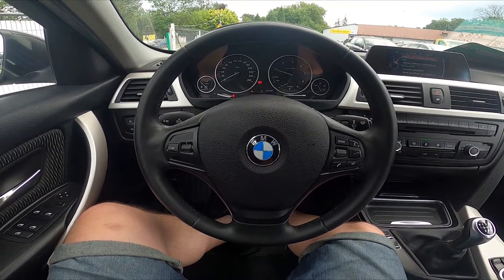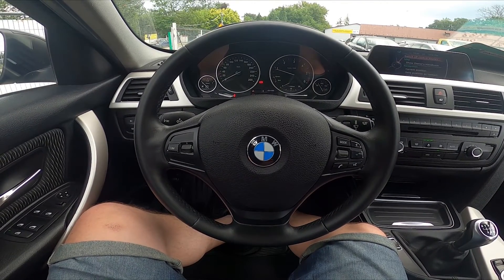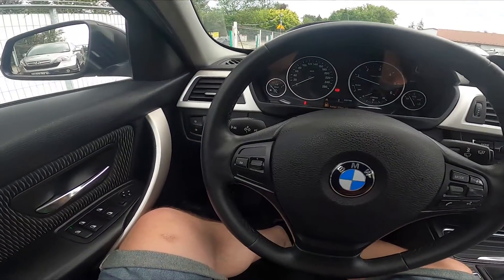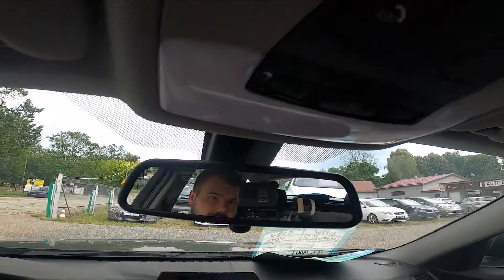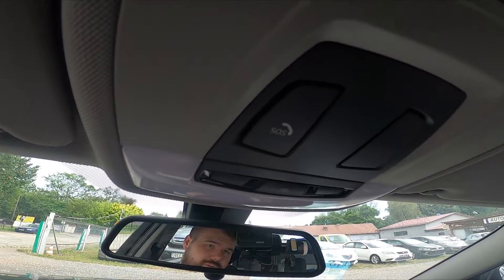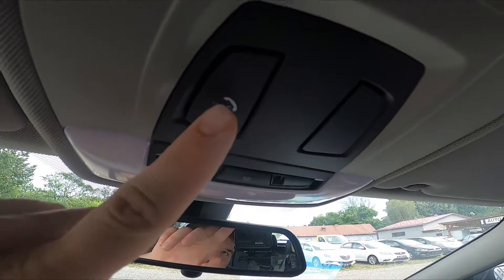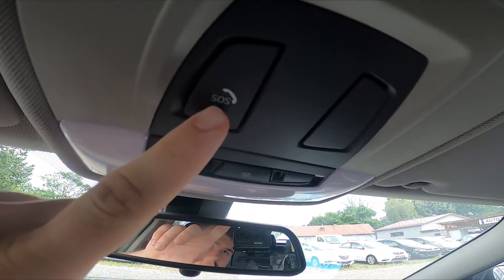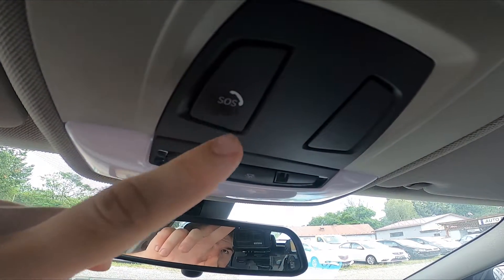How to Activate, and What Does SOS Button Do in BMW Series 3 F30-F31-F34 ( 2012 - 2020 )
Find out more info about BMW Series 3 F30-F31-F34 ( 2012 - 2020 ) :
Did You know that in case of an emergency like the crash of the car You can activate the SOS Button thanks to which Your car will call 911? Follow the video we've provided above to learn what does SOS button do in Your BMW Series 3!

Where is SOS Button? What does SOS Button do?

Years of Production:

2012, 2013, 2014, 2015, 2016, 2017, 2018, 2019, 2020

Generation:

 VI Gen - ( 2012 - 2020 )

Series:

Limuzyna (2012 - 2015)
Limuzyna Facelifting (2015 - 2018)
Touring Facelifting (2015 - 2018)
M3 Limousine Facelifting (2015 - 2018)
Gran Turismo Facelifting (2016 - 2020)